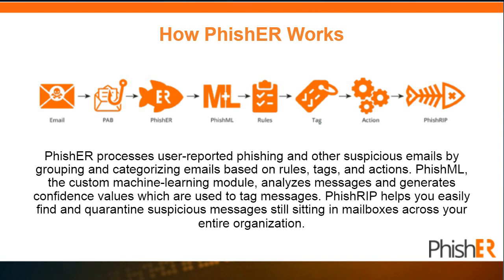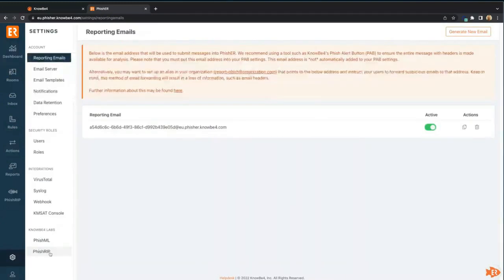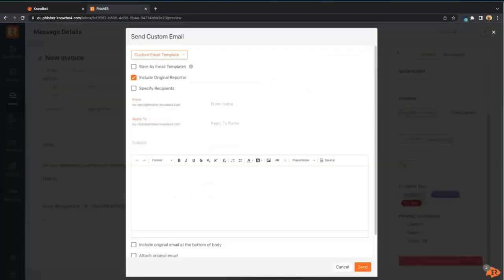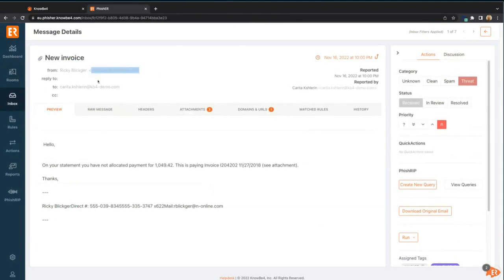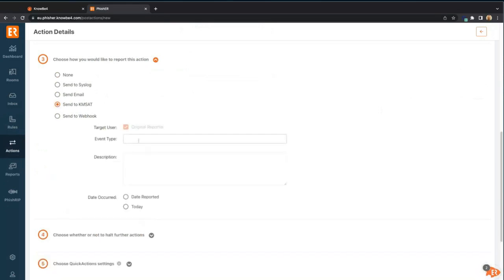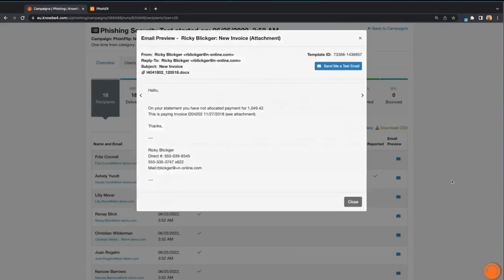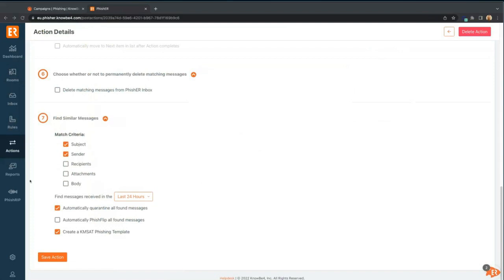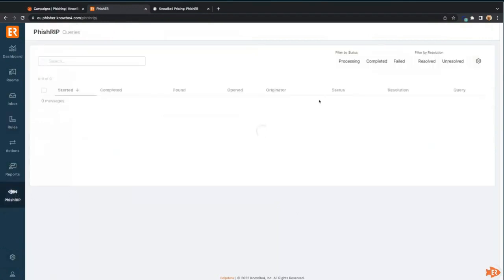Identify and Respond to Email Threats Faster with KnowBe4 - PhishER